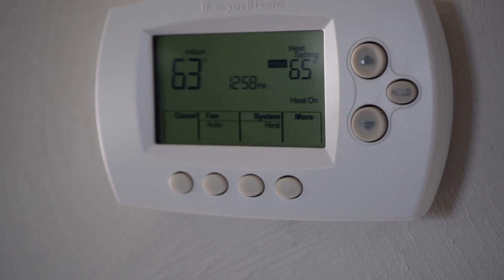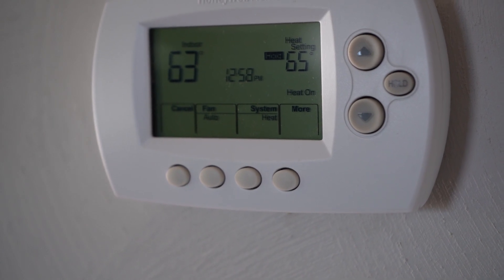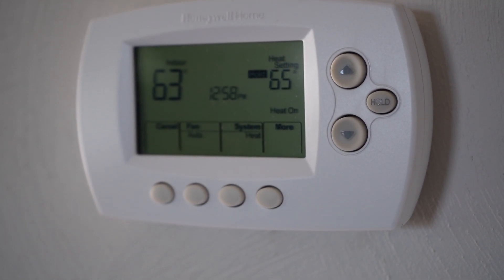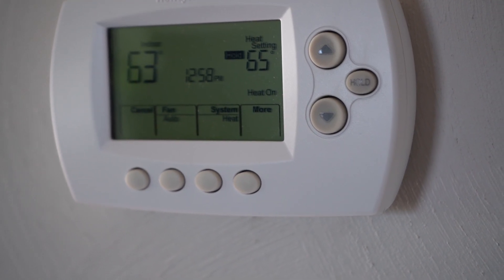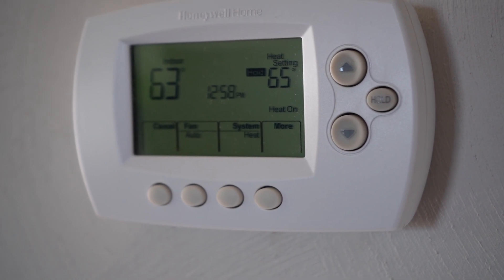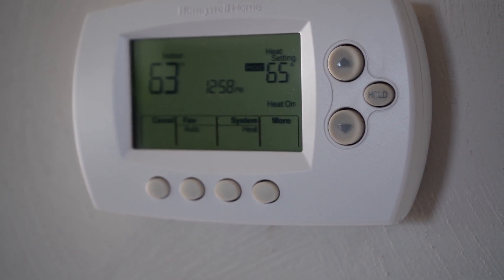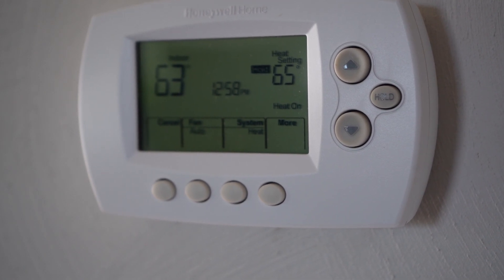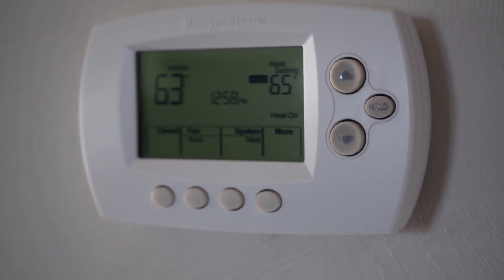Heat Pumps and Cold Weather - Do They Work?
I have two Trane heat pumps. They heat and cool fine unless the temps really drop. Are heat pumps worth it? Do heat pumps work in cold weather?